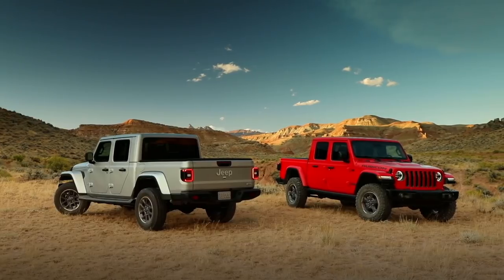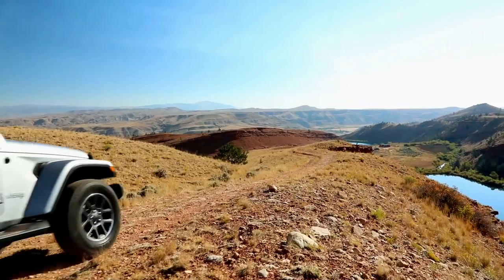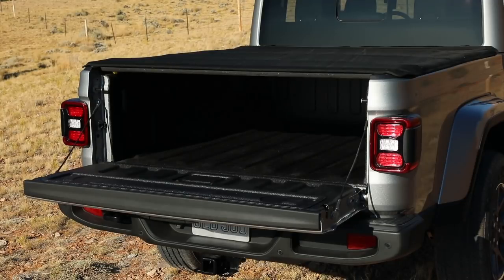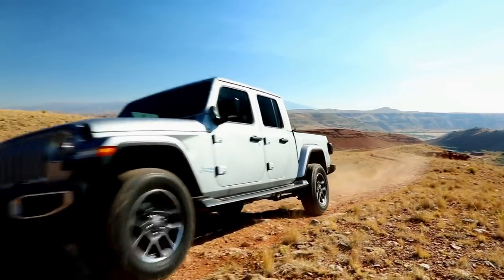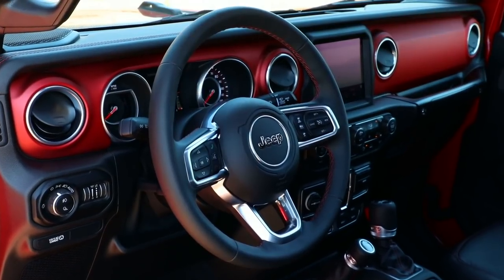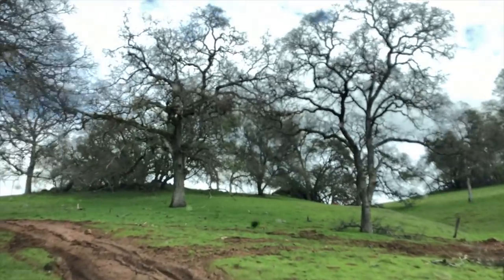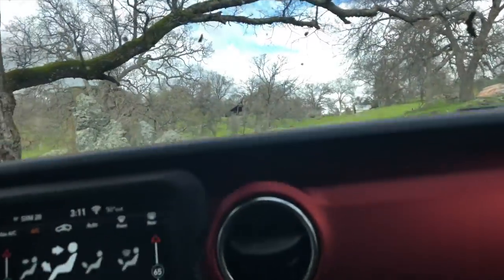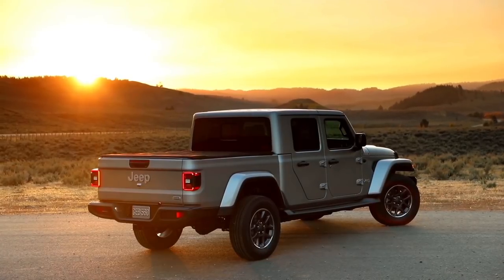2020 Jeep Gladiator: First Drive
It took 15 years for FCA to perfect its Jeep Wrangler-based pickup truck, inaugurated by the JK-based concept in 2005. Finally, the production 2020 Jeep Gladiator arrives with all its conceptual imperfections ironed out, and on the advanced JL Wrangler’s platform underneath. But don't call it a Wrangler with a bed.